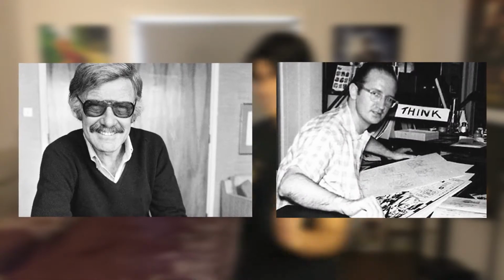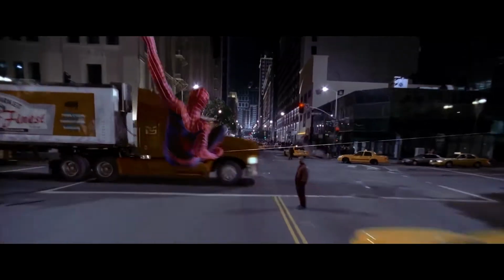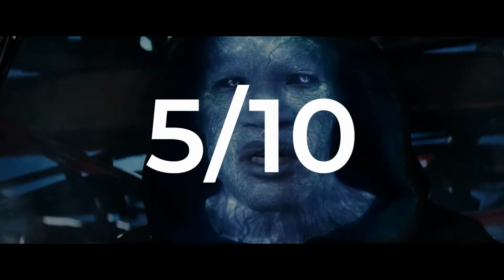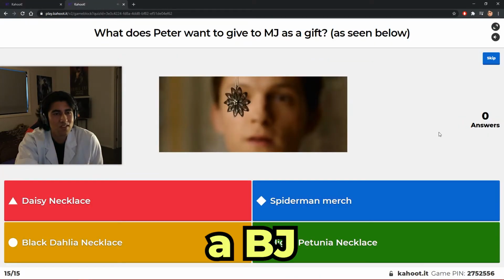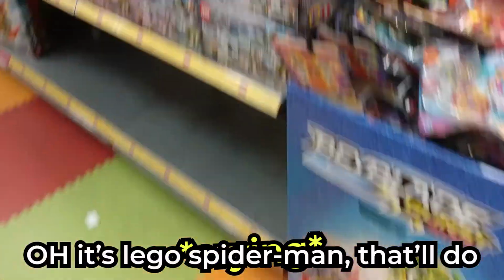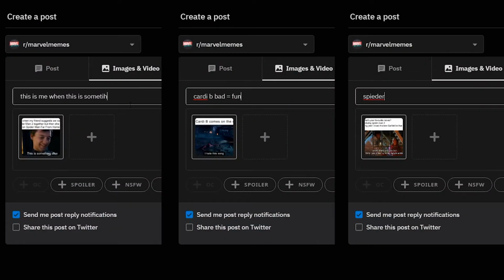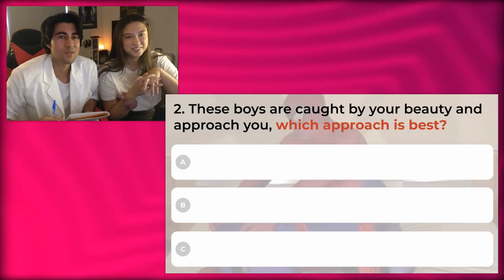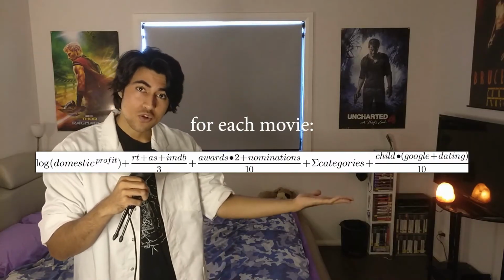Can you calculate the BEST Spider-Man 2? | Deep Dive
Have you always wondered which Spider-Man 2 was the best? Have you also wondered why there ARE so many Spider-Man 2's? Whelp, same here.

Timecodes:
[0:00] Intro
[2:32] Recap
[5:15] Variable 1: Review
[9:50] Variable 2: Spider-Men
[12:30] Variable 3: Memorability
[18:04] Variable 4: Promo Material
[24:35] Variable 5: Merch
[27:16] Variable 6: Tie-in-games
[27:52] Variable 7: Memeability
[29:56] Multiplier 1: Cultural Relevance
[30:54] Multiplier 2: Strength
[33:46] Multiplier 3: Dateability
[40:52] Formula / Conclusion
[44:35] Bloopers